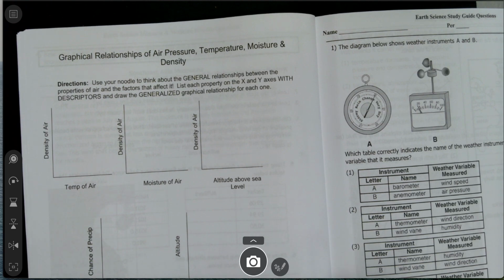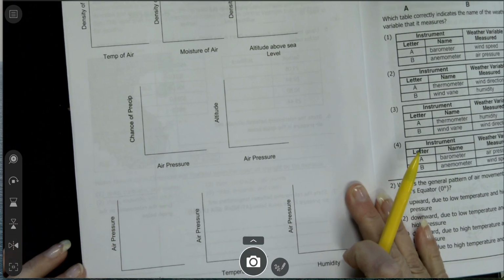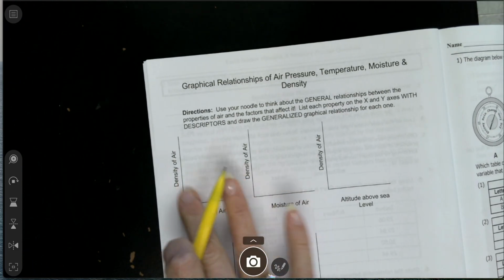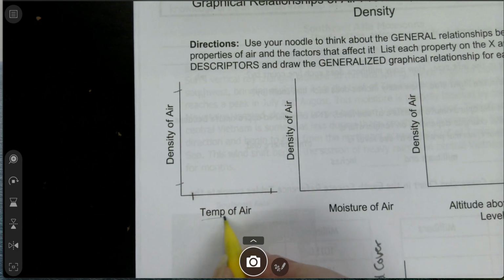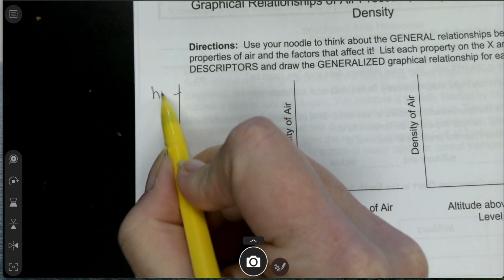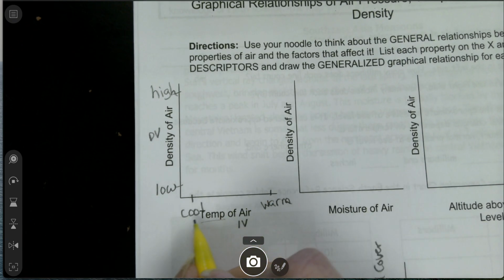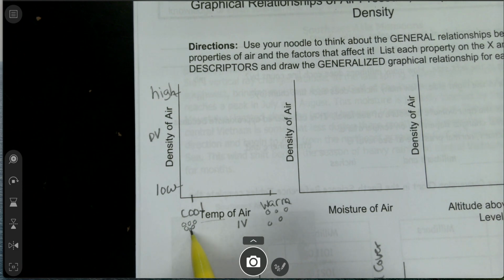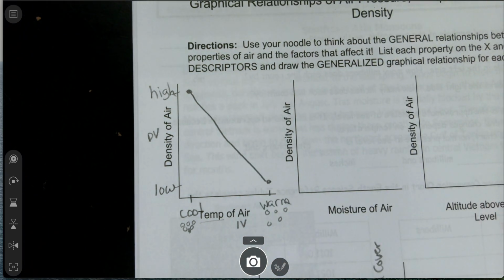Video on how to create generalized graphs